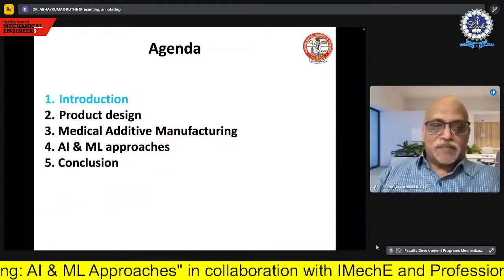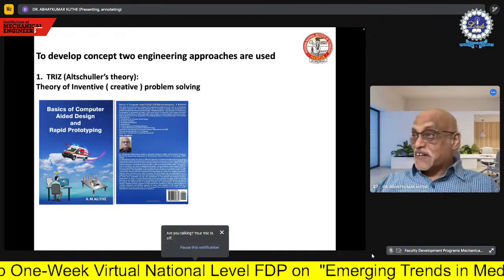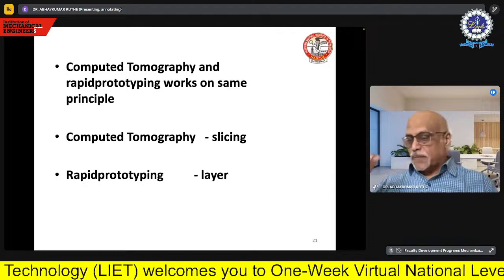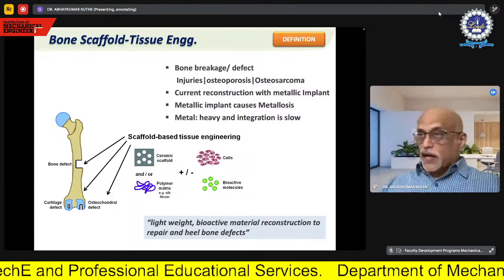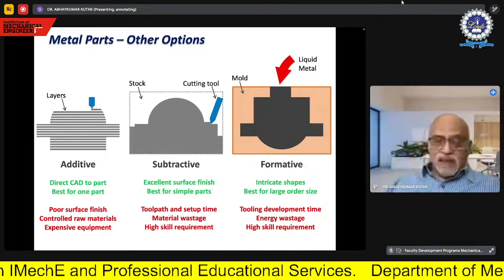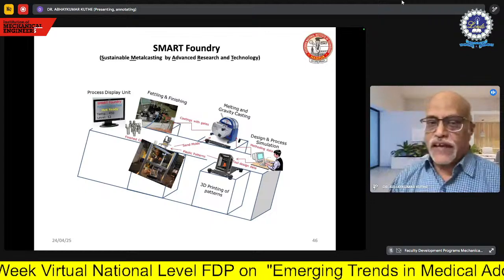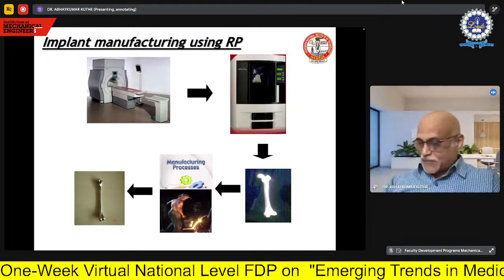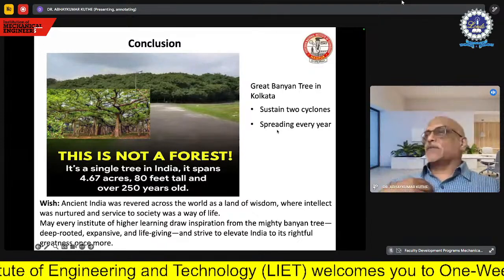One-Week Virtual National Level FDP on "Emerging Trends in Medical AM: AI & ML Approaches / Day-4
Greetings from the Department of Mechanical Engineering, Lords Institute of Engineering and Technology (LIET), Hyderabad! This is a gentle reminder to register for our upcoming One-Week Virtual National Level Faculty Development Program (FDP) on:

🎓 "Emerging Trends in Medical Additive Manufacturing: AI & ML Approaches" Organized in collaboration with IMechE and Professional Educational Services

📅 Program Dates: 21st – 26th April 2025
⏰ Timings: 2:00 PM – 4:30 PM (Daily)

🔍 Why Attend?

Explore the latest trends in Medical 3D Printing

Learn applications of AI & ML in Healthcare

Gain knowledge from industry experts and academic leaders